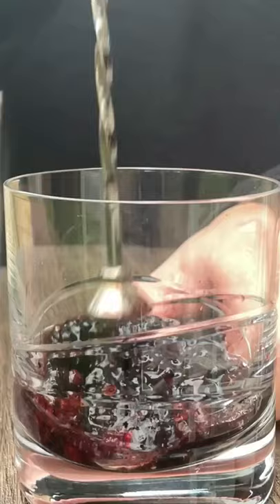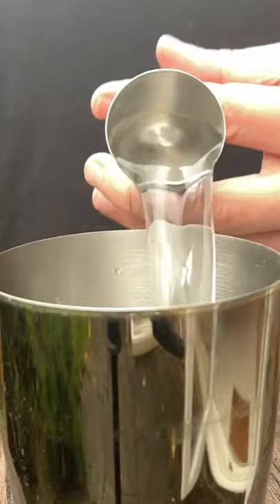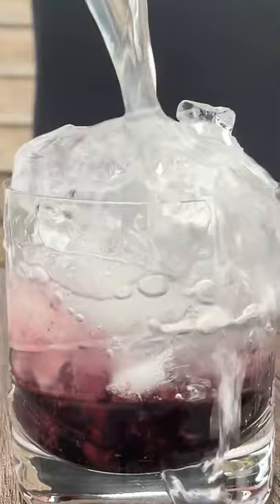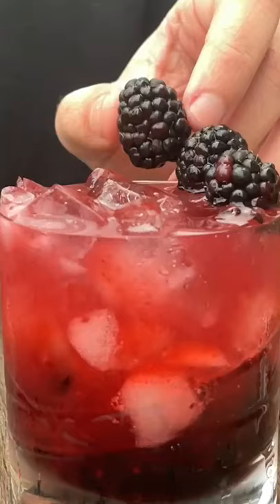"bramble cocktail" created by Dick Bradsell in the 1980s in London